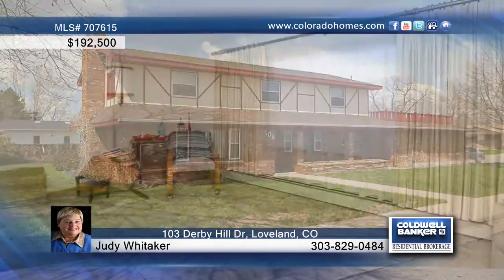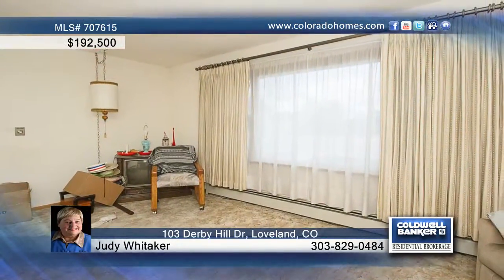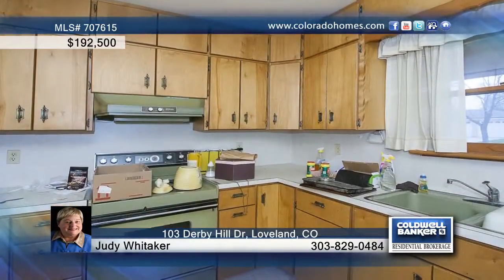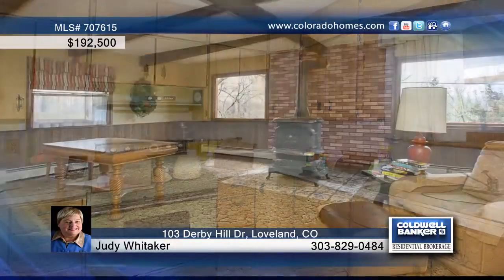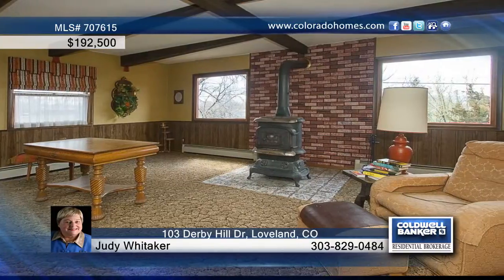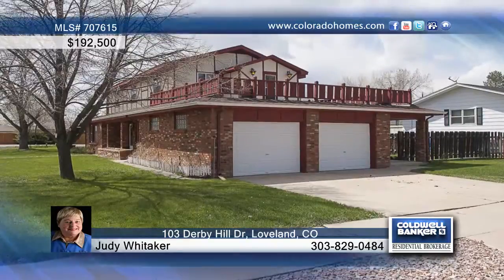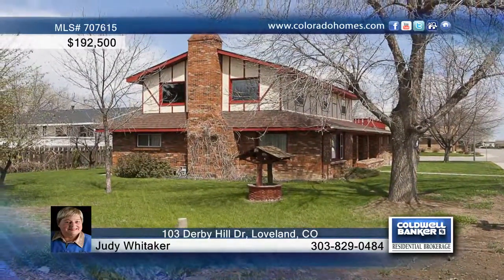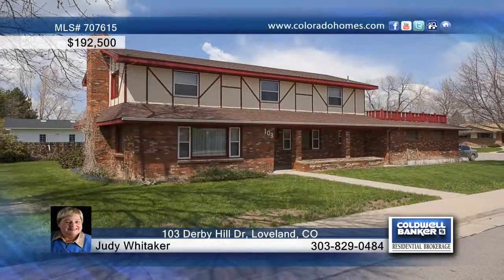Home for sale in Loveland, CO | $192,500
Great in-law home. Good home but needs TLC - Sold AS IS. Large deck over 2 car garage. Near neighboring park.